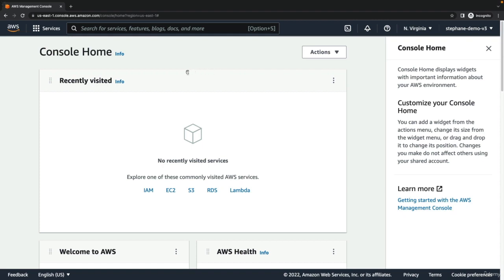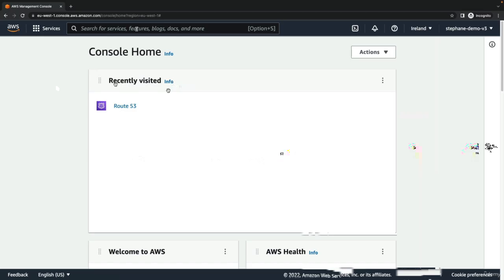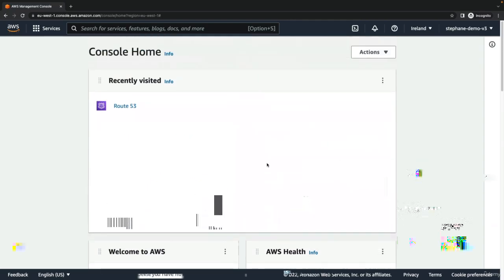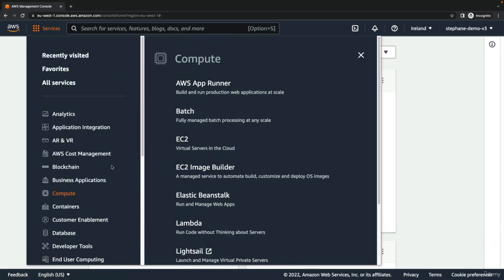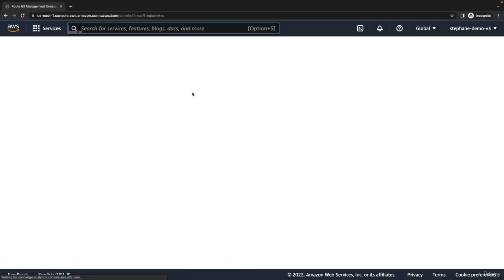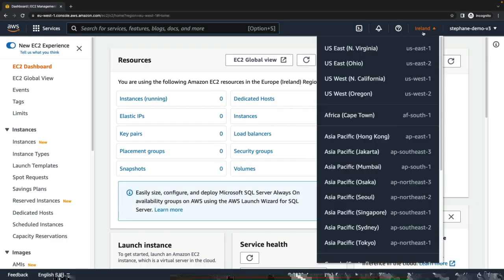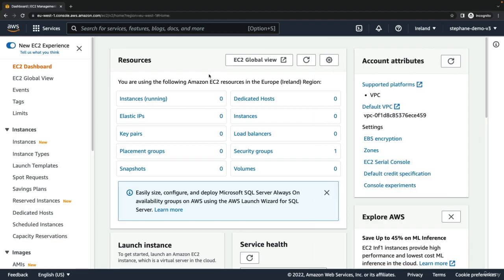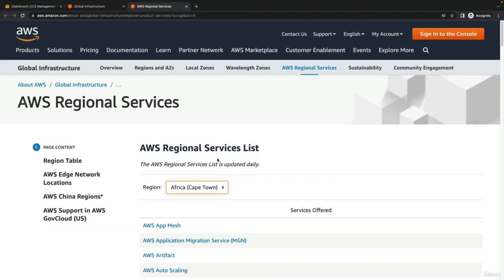AWS Console Walkthrough - An Introduction to AWS Services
Welcome to our AWS Console Walkthrough! In this video, we’ll provide a comprehensive introduction to AWS services and guide you through the AWS Management Console. Whether you’re a beginner or looking to improve your cloud skills, this video will help you navigate through essential AWS tools and services like EC2, S3, VPC, IAM, and more. Learn how to efficiently access and manage your AWS resources to build and deploy scalable applications.

This walkthrough is perfect for those starting their AWS certification journey or anyone new to cloud computing. Dive in and start exploring AWS services with us!